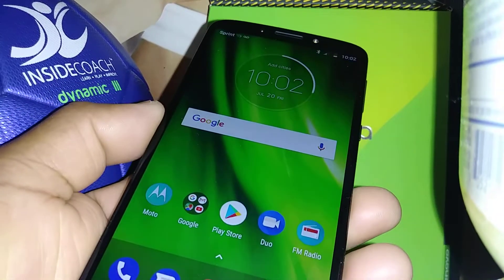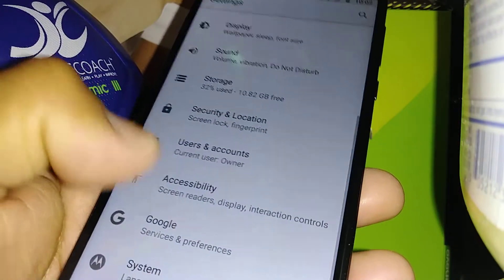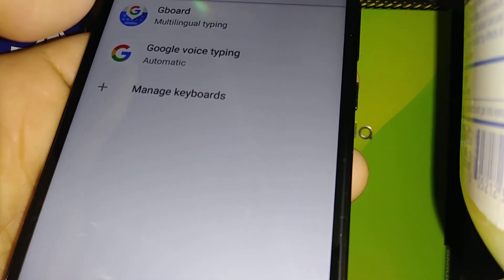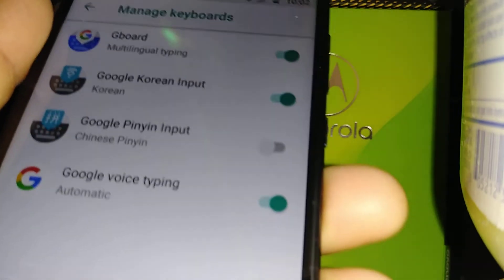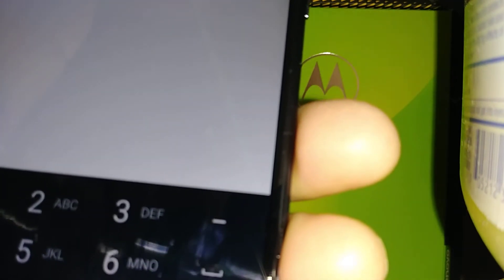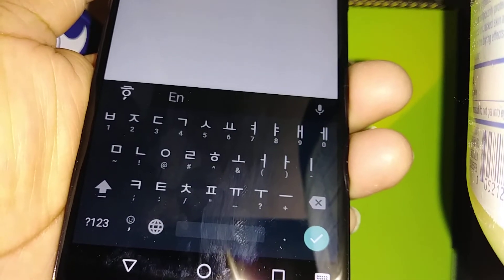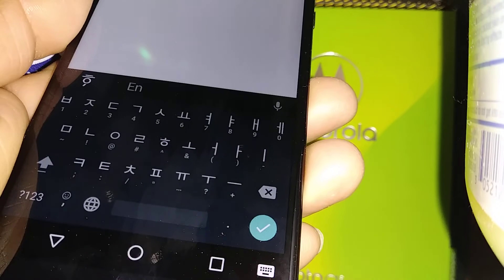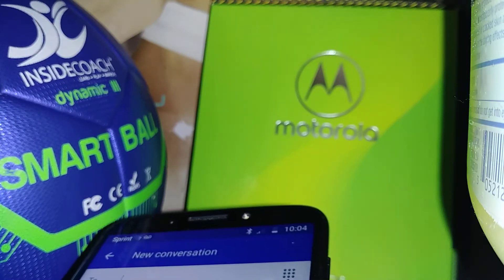Set Korean Keyboard on Moto g6 play from Boost Mobile and Verizon Wireless Motorola XT1922-7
Google Korean input. Google Korean Keyboard. For Moto g6 play from Boost Mobile and Verizon Wireless Motorola XT1922-7. Set up Google Korean Keyboard